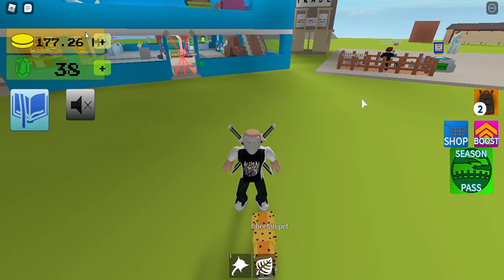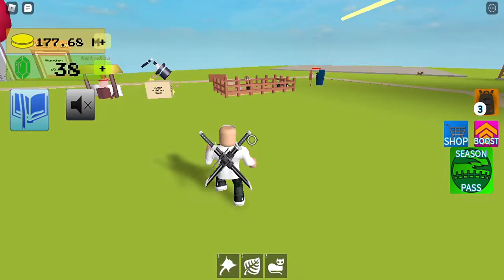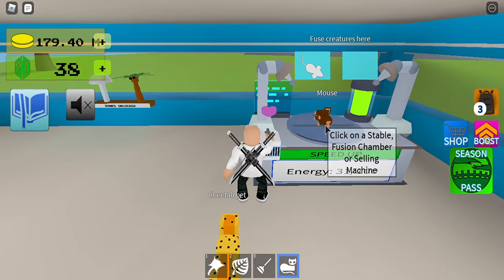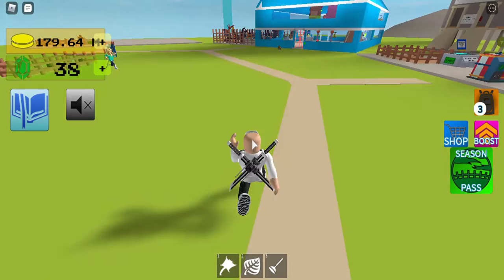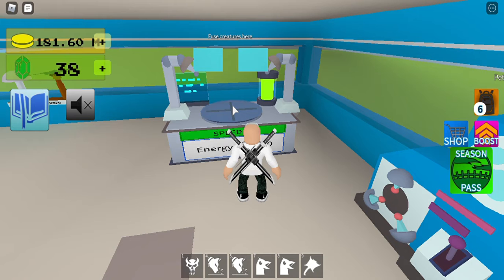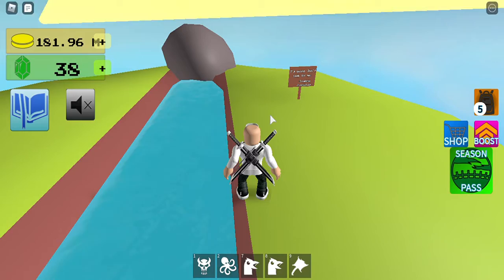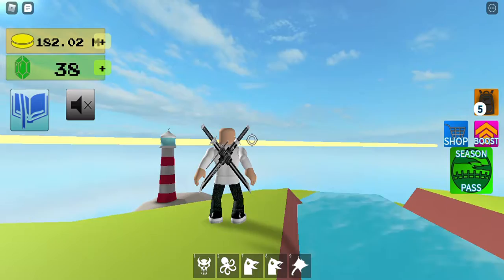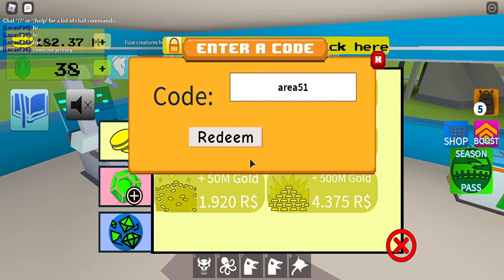how to get a few starter pets in creature tycoon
this is my first video pls no hate